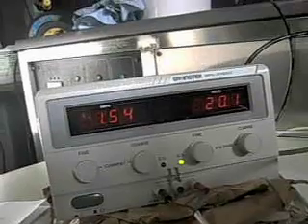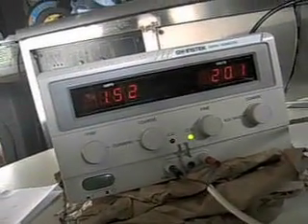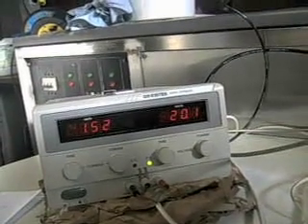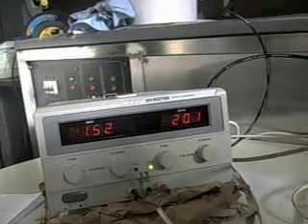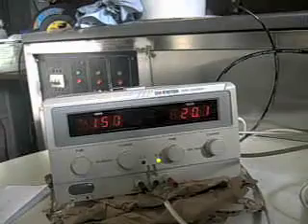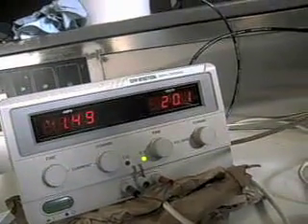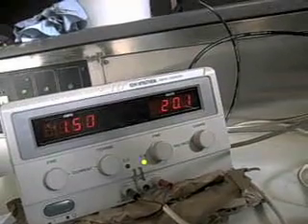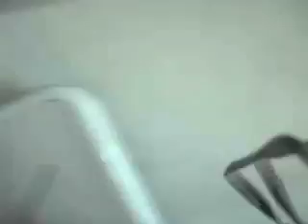KESHE FOUNDATION GRAVITATIONAL TECHNOLOGIES